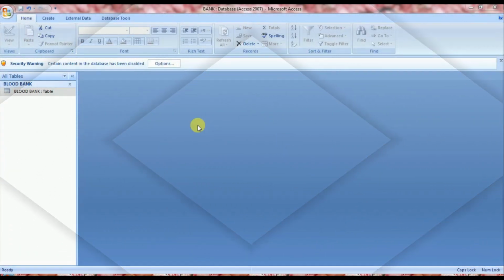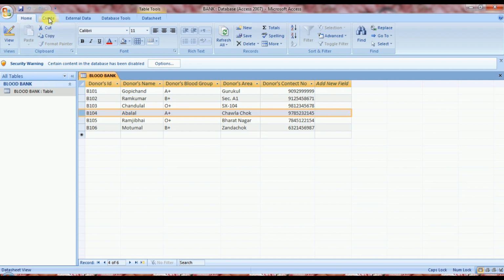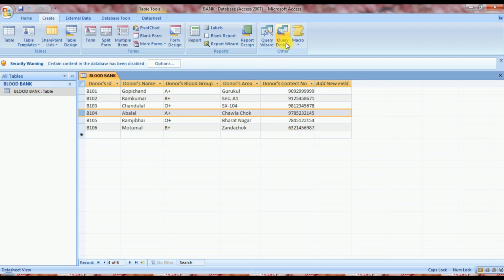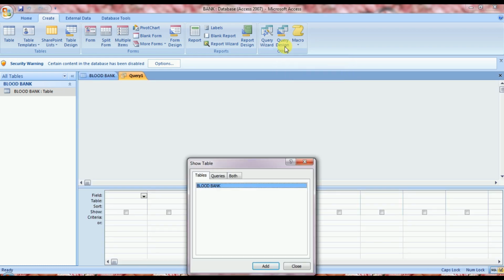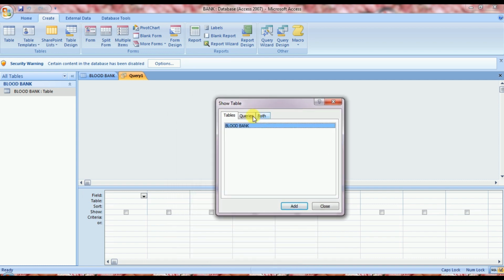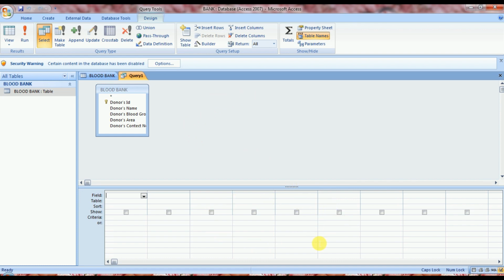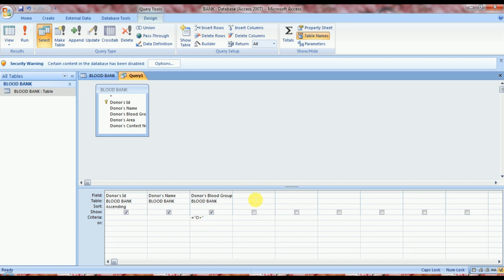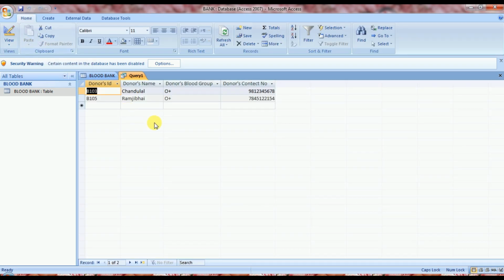Easy Way to Create QUERY in Ms Access.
I this video you will learn how to do a query on single table in Ms Access. If you want to know how to create a table Please see the following link.

If my video is use full for you so Please Subscrib my Channel and Hit Like button click on Bell Icon also.